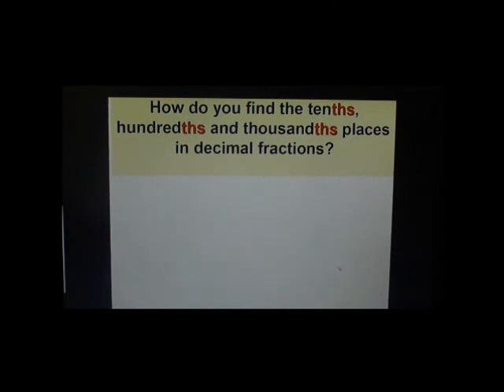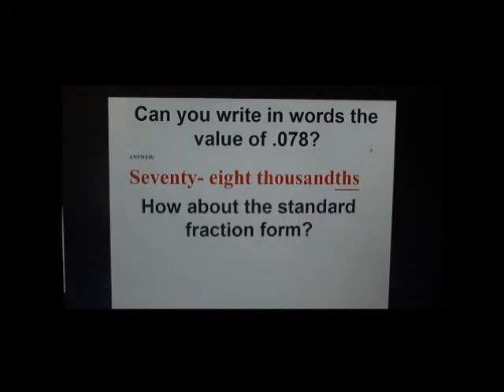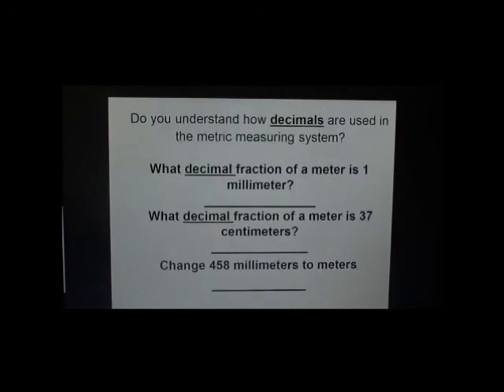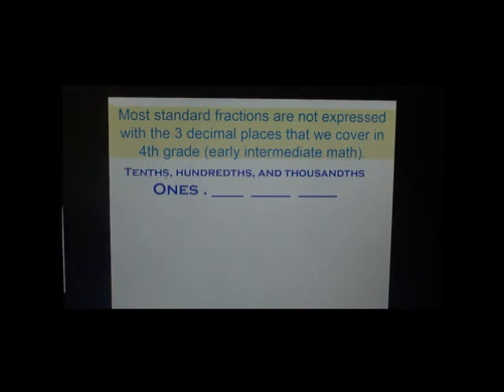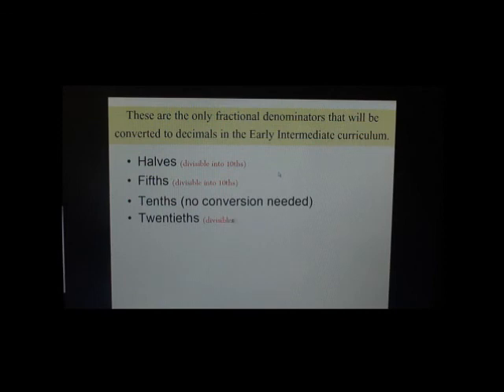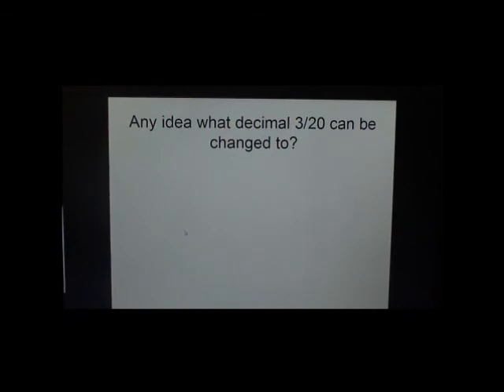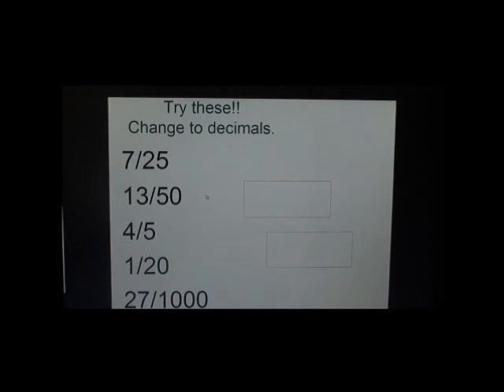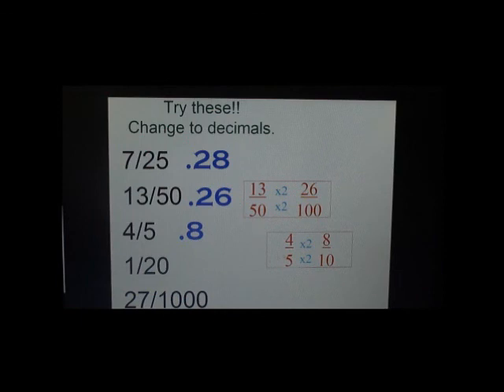12B decimal place value convertion from simple fractions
This video gets the students just starting out with decimals to see the connection with what he/she already knows about fractions.  It shows how to convert from fractions to decimal fractions with only fractions equal to tenths, hundredths, and thousandths.